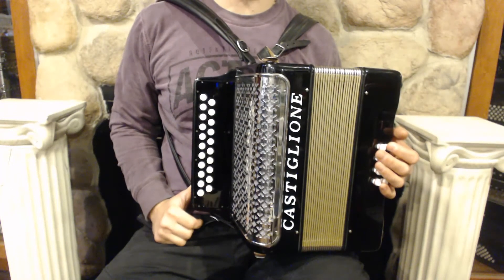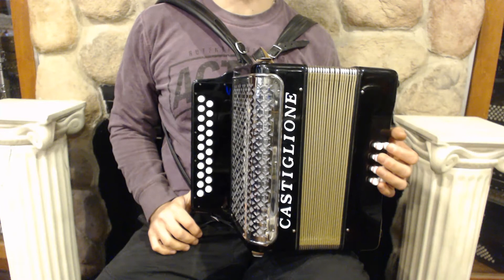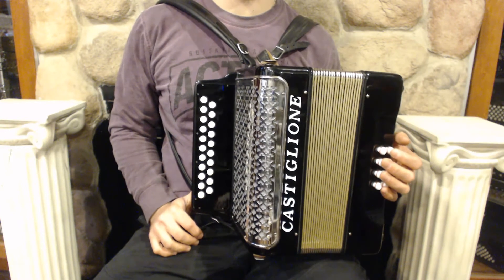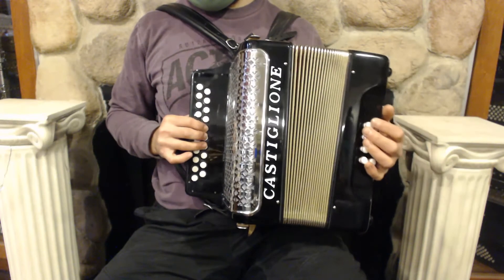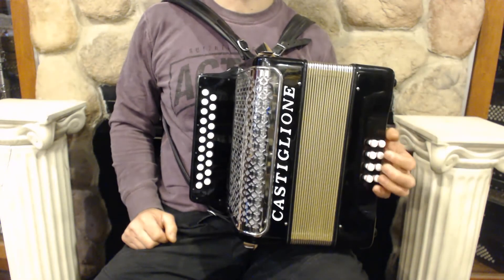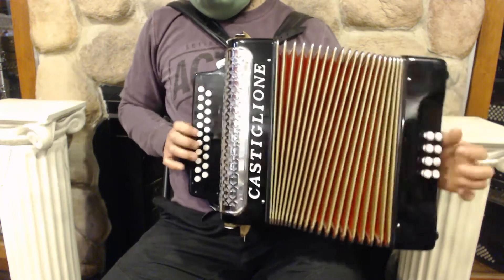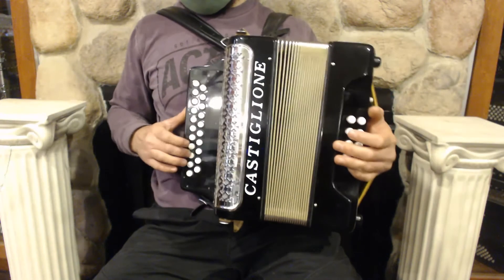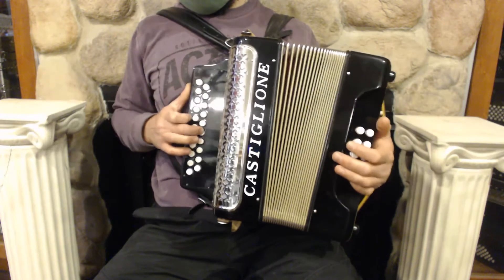CAST1904ADB - Black Castiglione Delicia Popular 1904 Diatonic Button Accordion CF 21 8 $999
Brand: Castiglione
Model: Delicia Popular 1904
Type: Diatonic Button Accordion
Reeds: 3/3 MMM
Treble: 21 Buttons, 0 Registers
Bass: 8 Buttons, 0 Registers
Weight: 9.5lbs / 4.3kg
Features: Key of AD, 4th Button Start
Includes: New Straps and Case, 6 Month Store Warranty
Suggested Upgrades: Accordion Stand, Dust Cover, Professional Microphone Installation